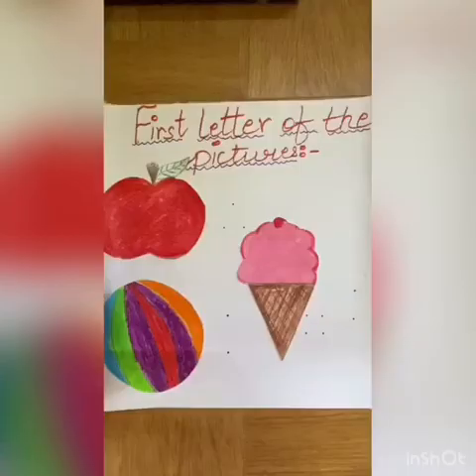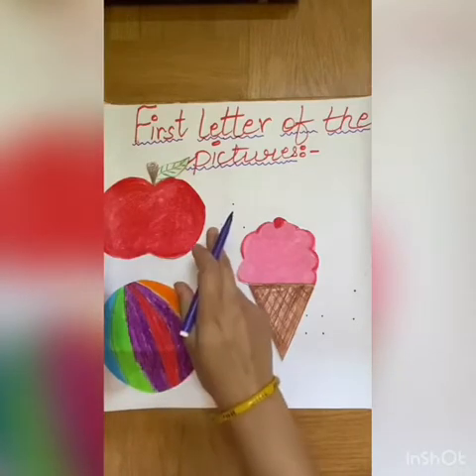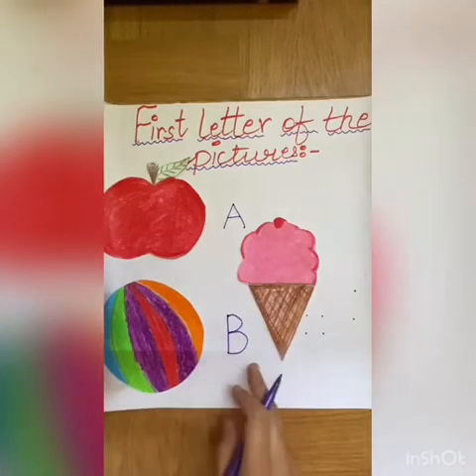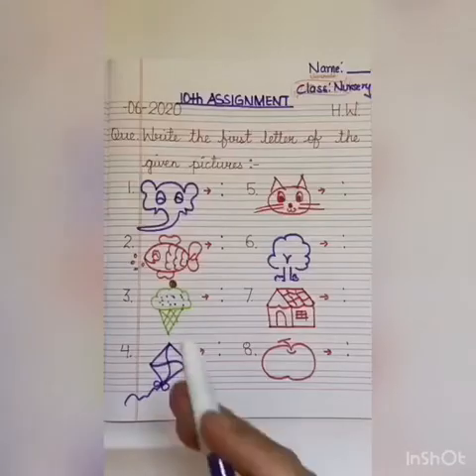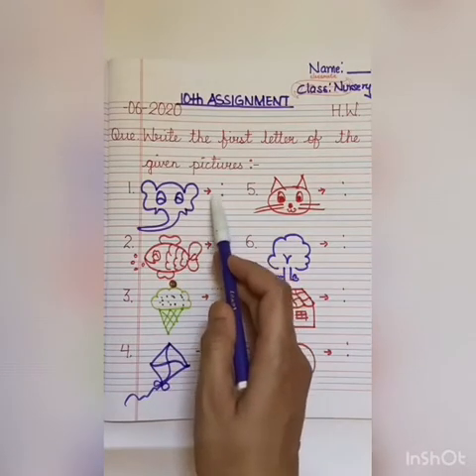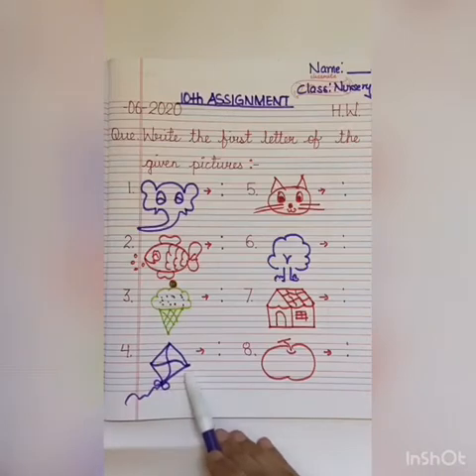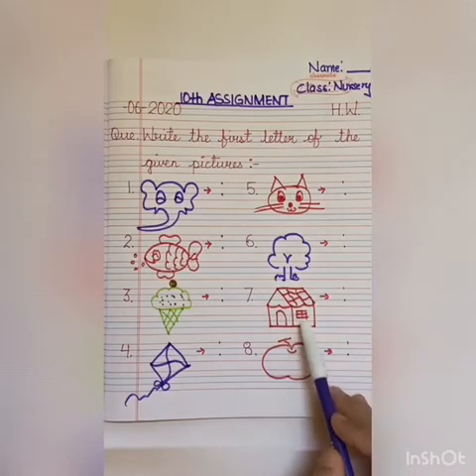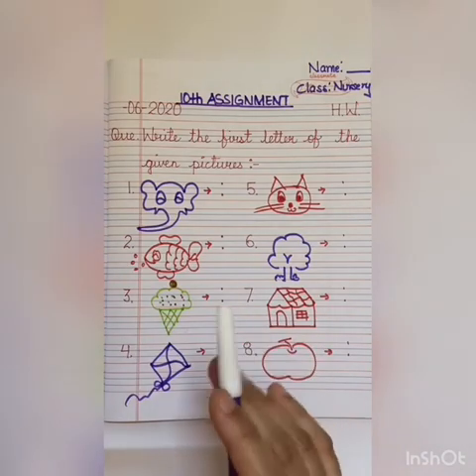CLASS:- Nursery "ENGLISH" CHAPTER - 1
Topic- "Identify and Write"
By:- Mrs. Kajal Pun